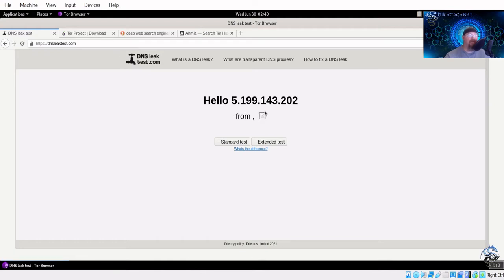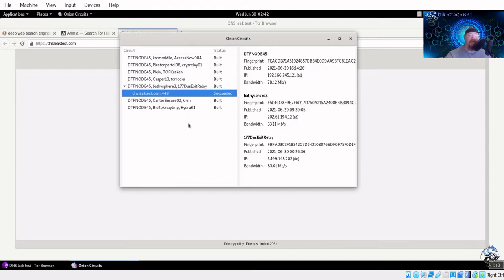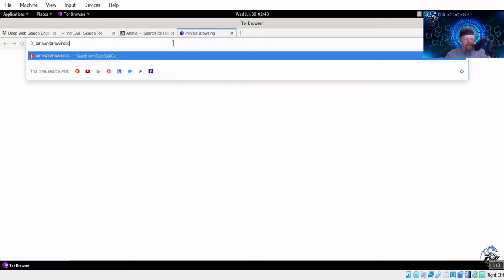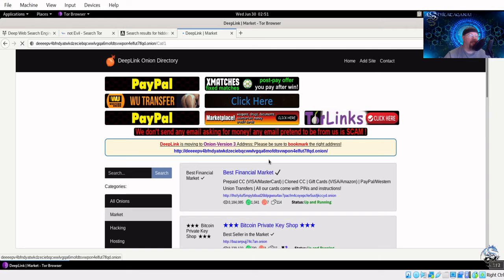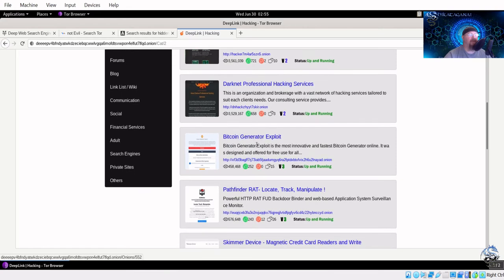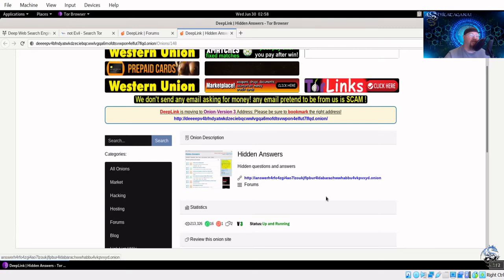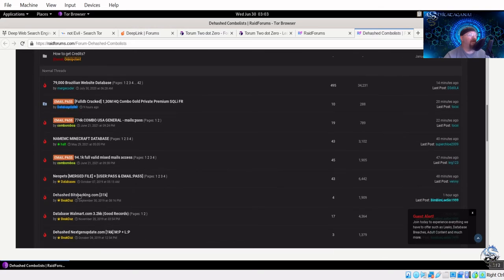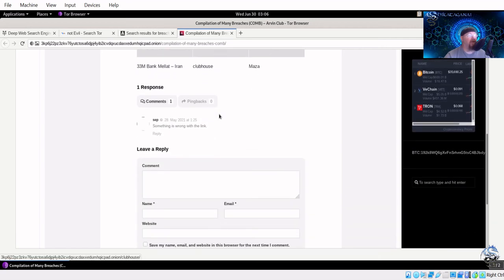Intel Bytez EP 3: Tor the Dark Web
Welcome to another video in the Intel Bytez series, where I talk about current cyber threat intel, OSINT and privacy nuggets of goodness. Todays episode is on the use of Tor and using it to traverse the "Dark Web". Enjoy!